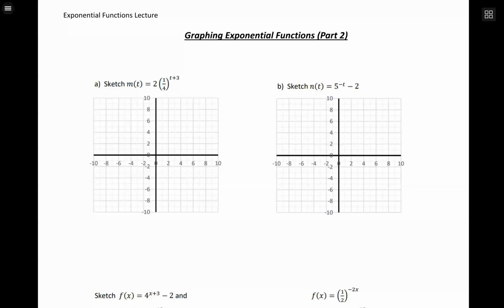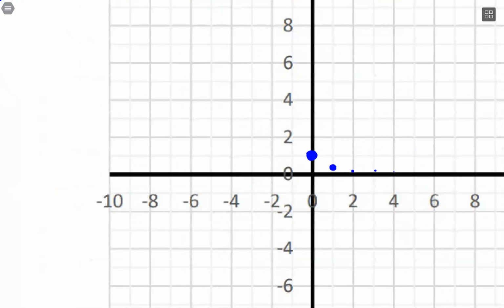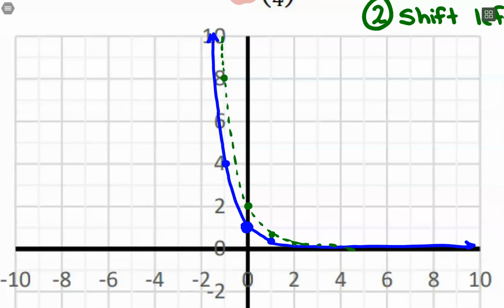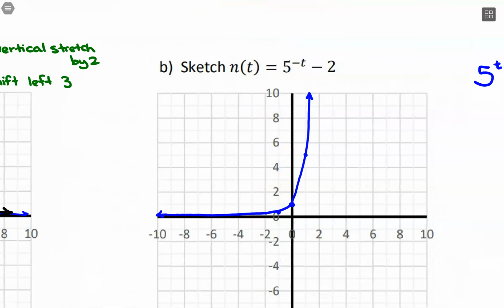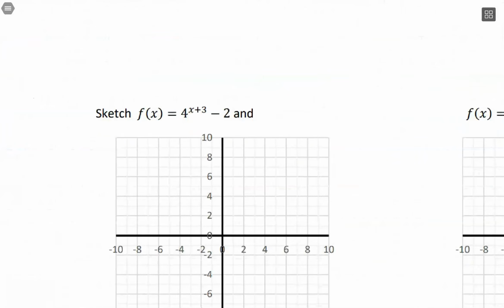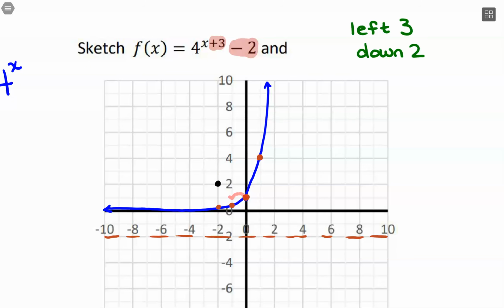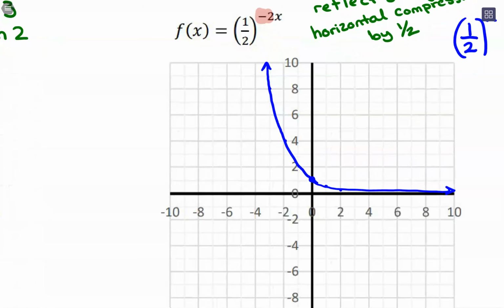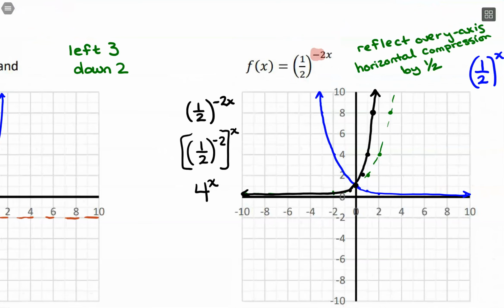Graphing Exponential Functions Part 2